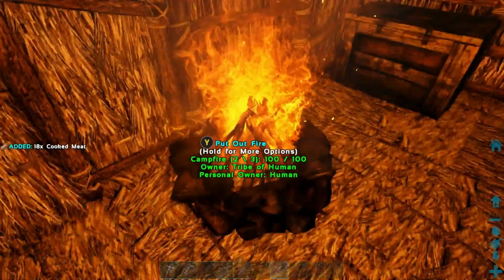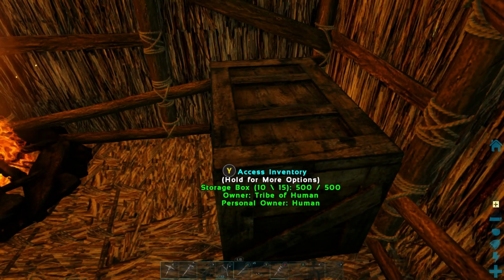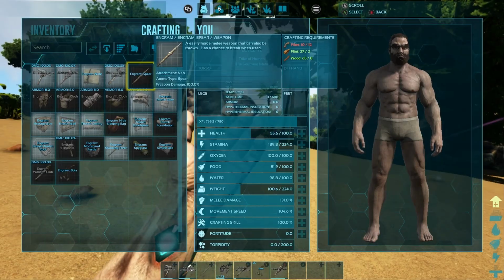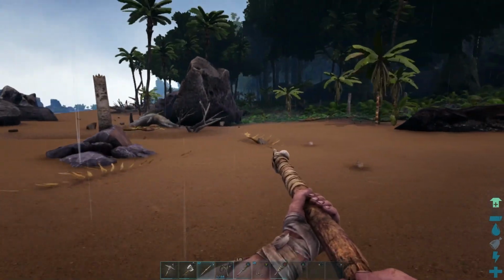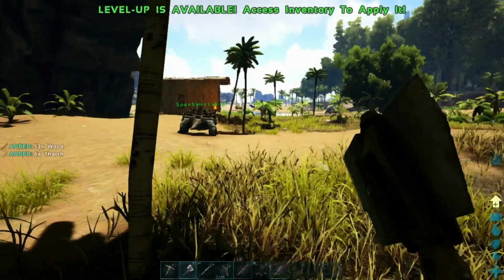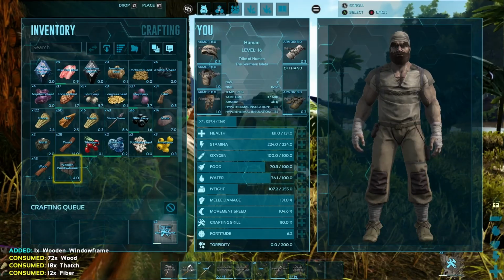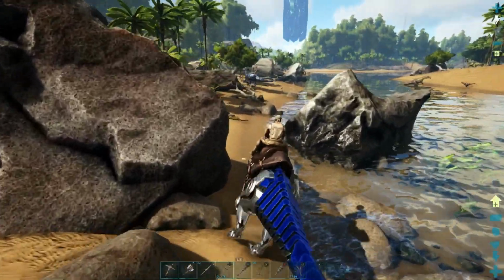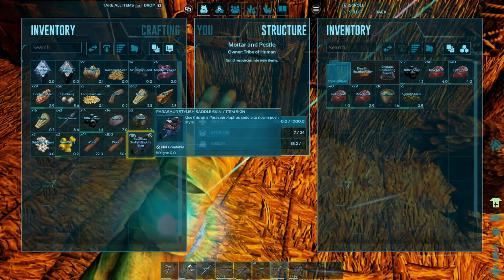Ark Survival Evolved Tutorial - Survival Guide - Xbox, Console Singer Player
Ark Survival Evolved day 1 tutorial survival guide and how not to die (too much hopefully :)

Game - Ark Survival Evolved on Xbox / Xbox Game Pass

Ark Ark 2 Dinosaurs tutorial how to